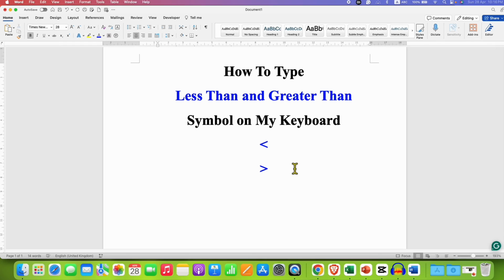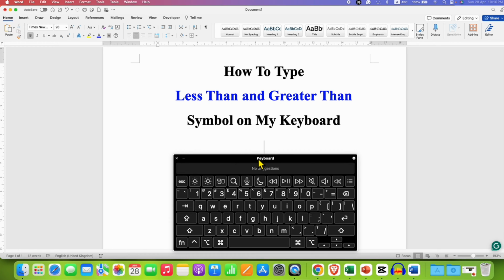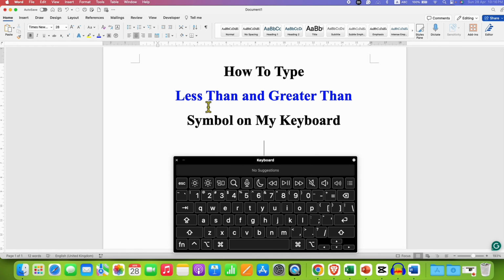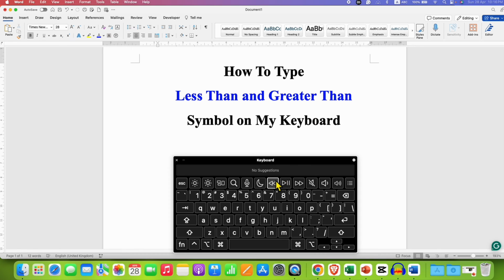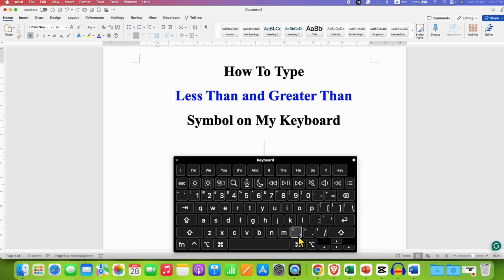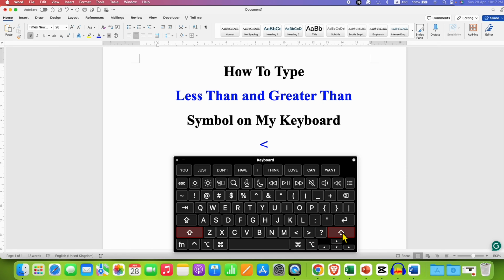How To Type Less Than and Greater Than Symbol on My Keyboard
How To Type Less Than and Greater Than Symbol on My Keyboard is shown in the video